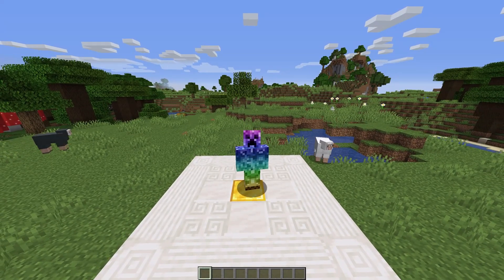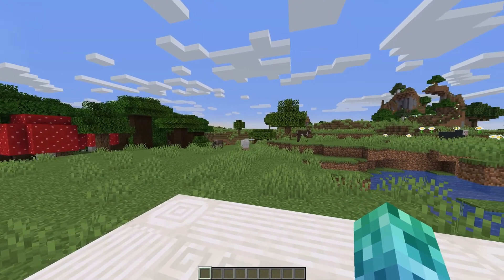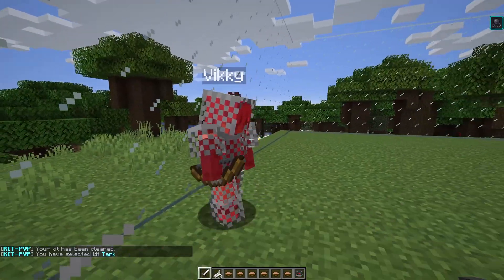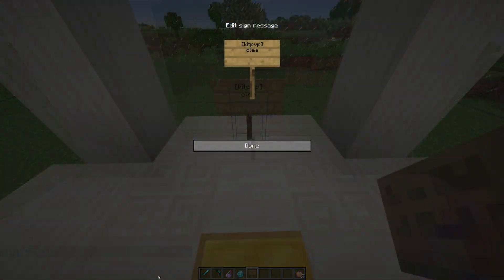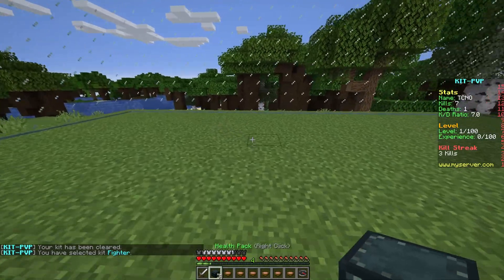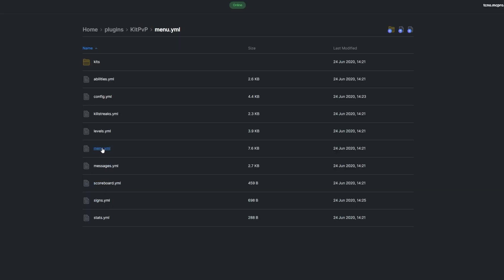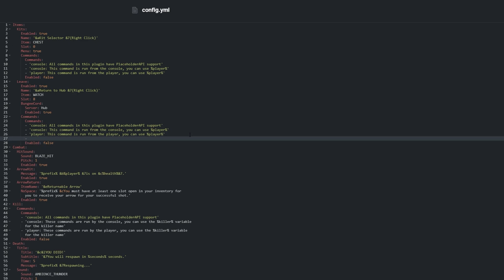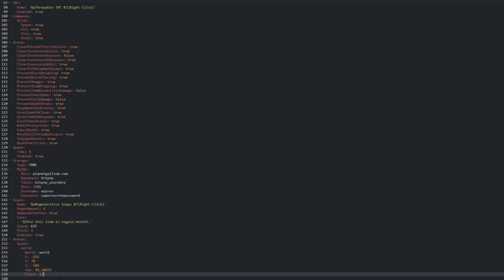How to Setup the KitPvP Plugin - Minecraft Java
In this tutorial, we teach you how to install and use the Kit PvP plugin on your Minecraft server. Ensure you have the correct server type, such as Bukkit/Spigot/Paper for the plugin to work.